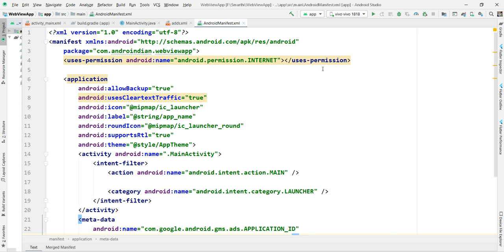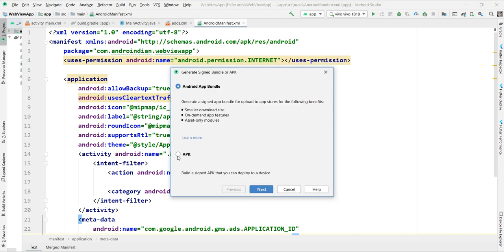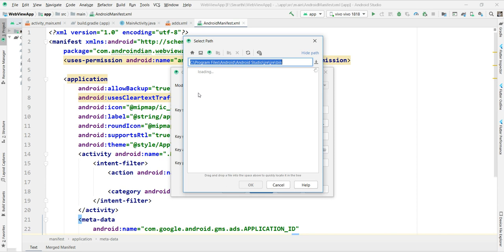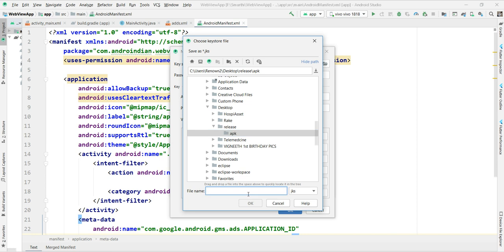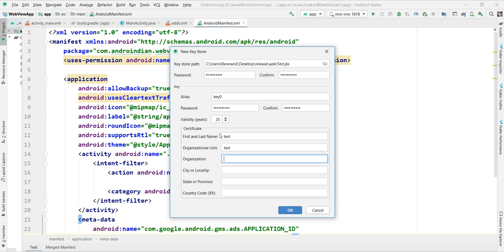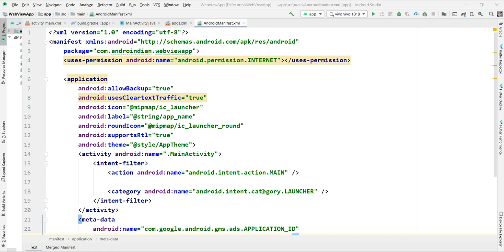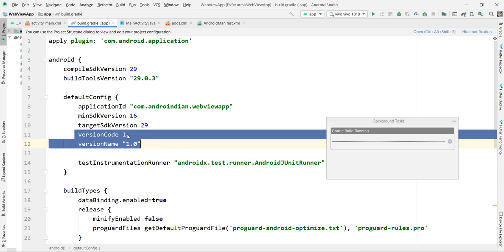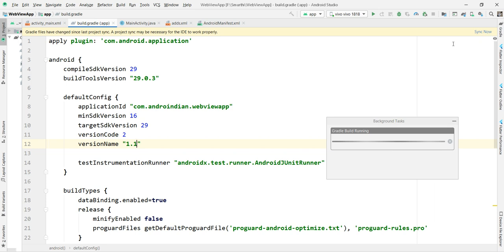How to release next version of Android App | AndroIndian